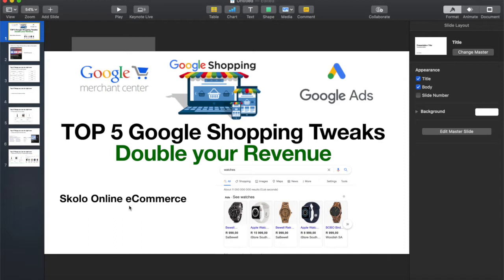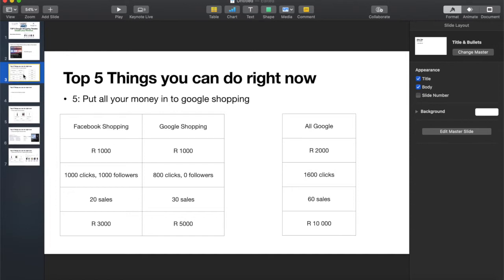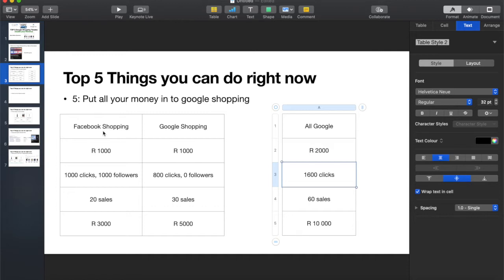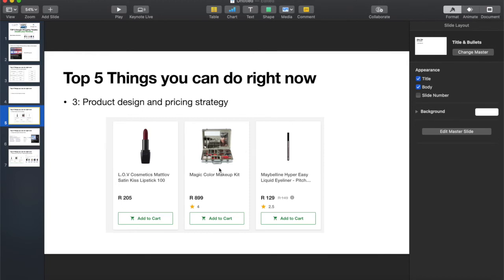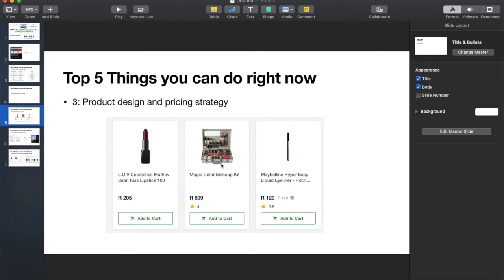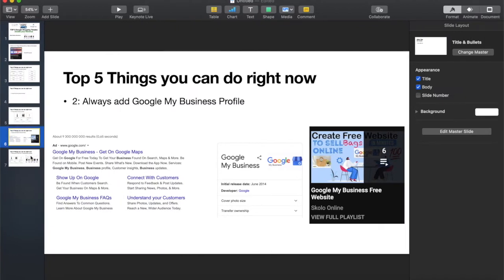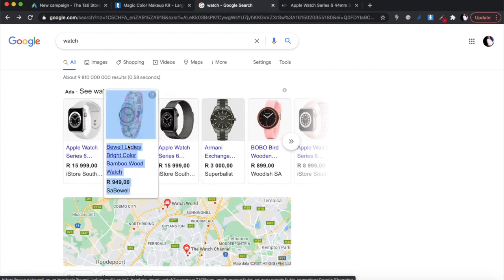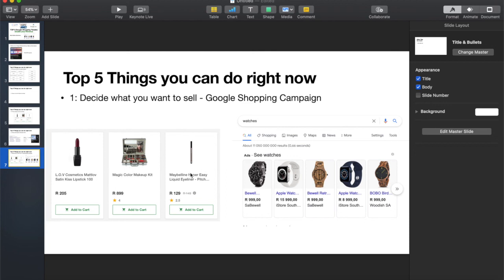Top 5 🤩 Google Shopping Tweaks to 😍Double😍 your Revenue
Video Timestamps:
04:06 Tweak number 5
09:18 Tweak number 4
10:58 Tweak number 3
15:50 Tweak number 2
19:05 Tweak number 1